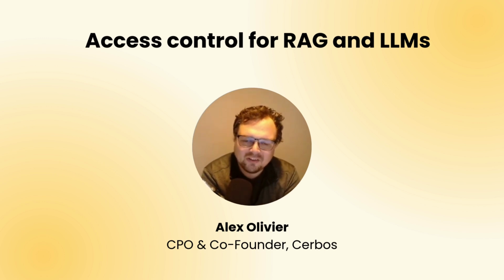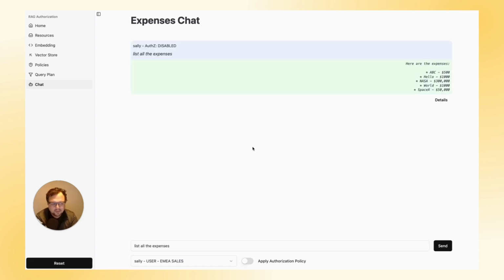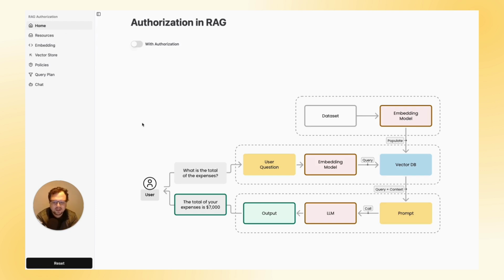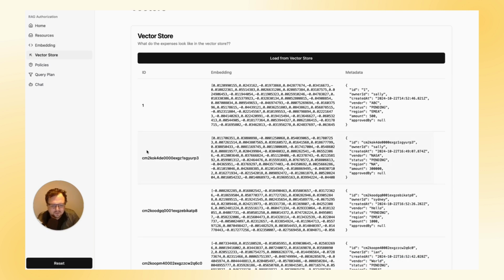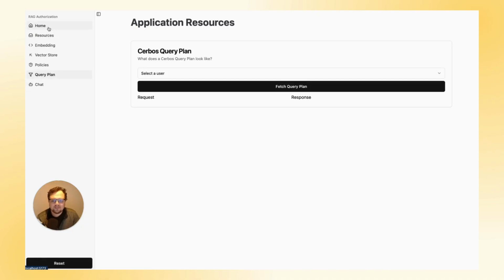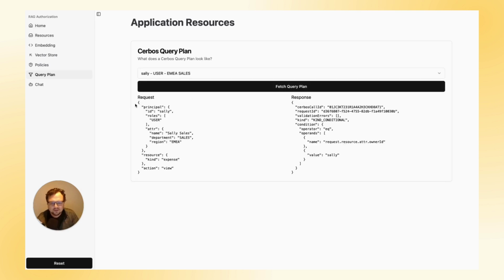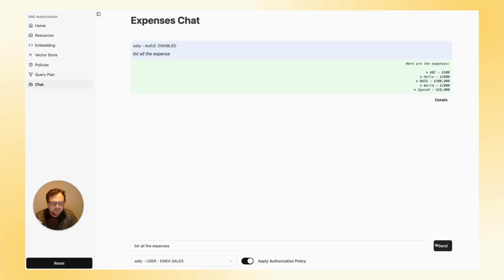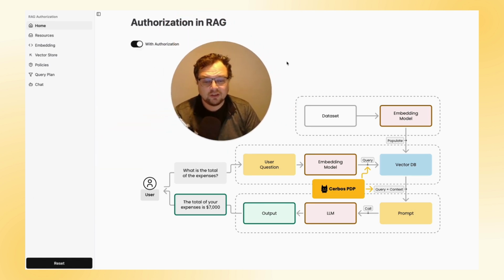Access control for RAG and LLMs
Are you building AI chatbots or RAG (Retrieval-Augmented Generation) applications?

In this video, we demonstrate how to implement secure access control for RAG architectures and LLMs using Cerbos. Learn how to ensure your AI agents only retrieve and generate answers based on data the specific user is actually allowed to see.

🚀 What You Will Learn in This Video:
1. The Security Gap in RAG Architectures. Standard RAG systems take user input, search a vector database for relevant documents, and inject them into an LLM prompt. However, the LLM usually doesn't know who the user is or what permissions they have. Without guardrails, a user like "Sally" from Sales might be able to query and view sensitive data belonging to other departments, effectively bypassing your internal business rules.
2. How RAG Authorization Works. We break down the technical architecture of securing an AI application. You will see how data is embedded into a Vector Store (like ChromaDB) with attached metadata, such as the document owner, region, or status. This metadata is the key to enforcing security policies dynamically.
3. Implementing Cerbos Query Plans. We introduce a new Cerbos use case: The Query Plan. Instead of giving the LLM full access to your vector store, your application first asks Cerbos for a set of query conditions based on the user's identity and roles (e.g., "User must be the owner" or "Amount must be less than 10,000").
4. Dynamic Vector Store Filtering. Watch a live demo of an expense tracking chatbot. We show the difference between an unsecured query (which returns all expenses) and a secured query. By applying Cerbos filters to the vector store before the data is retrieved, we ensure the prompt sent to the LLM only contains authorized documents. This locks down the chatbot experience to respect your business logic automatically.

👉 How Permission-Aware Data Filtering Works:
1️⃣ When a user asks a question to an AI chatbot, our tool, Cerbos, enforces existing permission policies to ensure the user has permission to invoke an agent.
2️⃣ Before retrieving data, Cerbos creates a query plan that defines which conditions must be applied when fetching data to ensure it is only the records the user can access based on their role, department, region, or other attributes.
3️⃣ Then Cerbos provides an authorization filter to limit the information fetched from your vector database or other data stores.
4️⃣ Allowed information is used by LLM to generate a response, making it relevant and fully compliant with user permissions.

🛠 Key Concepts Covered:
• Retrieval-Augmented Generation (RAG): augmenting LLM prompts with internal business data.
• Vector Databases: storing embedded documents with authorization metadata.
• Prompt Injection Security: preventing unauthorized data from reaching the LLM context window.
• Role-Based Access Control (RBAC): deriving roles (e.g., Finance Team, Manager) to filter data dynamically.

Timestamps:
0:00-0:44 - Introduction: The problem with AI & Data Access
0:45-1:19 - The "Sally" Demo: Unsecured Chatbot Access
1:20-1:59 - RAG Architecture Explained (Vector Stores & Embeddings)
2:00-2:44 - The Role of Metadata in Authorization
2:45-3:29 - Introducing Cerbos Query Plans
3:30-4:14 - Live Demo: Filtering Vector Search with Permissions
4:15-4:44 - How the Prompt is Secured
4:45-6:44 - Conclusion & Next Steps